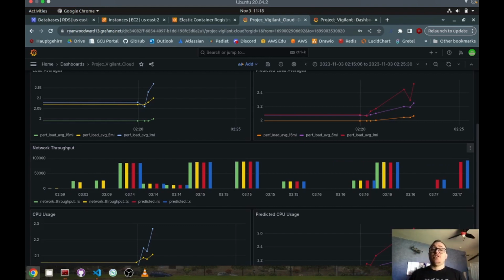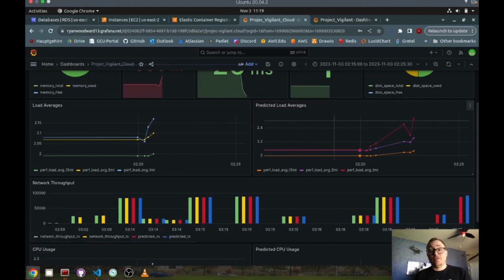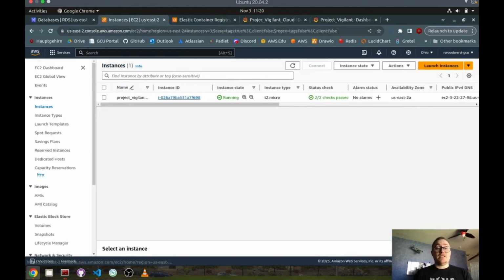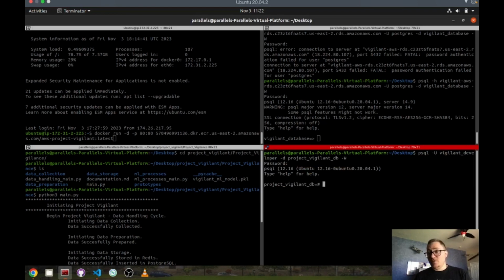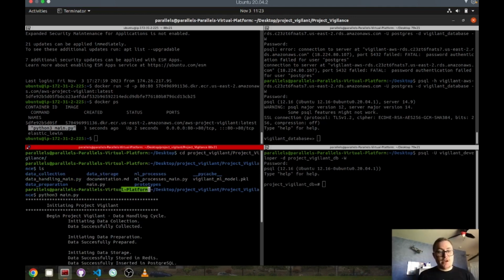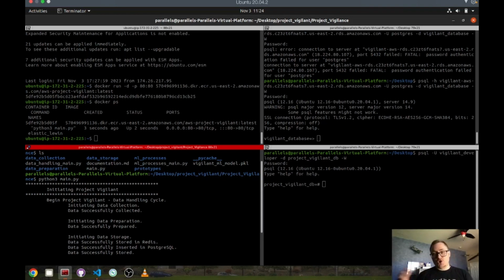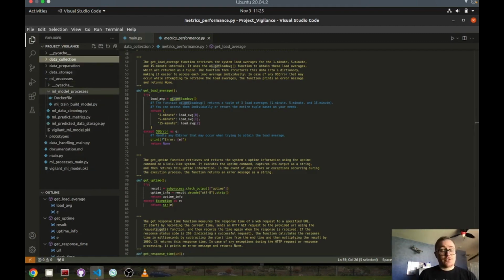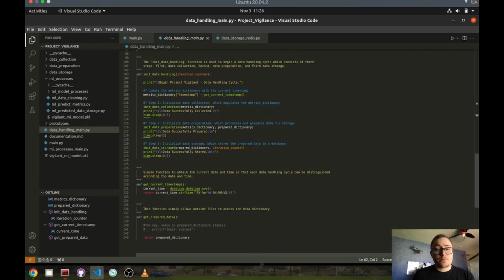Project Vigilant Demonstration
Demonstration of Project Vigilant.

Project Vigilant is a Linux Server Monitoring System. I project I conceptualized and design for my SDLCII course at Grand Canyon University